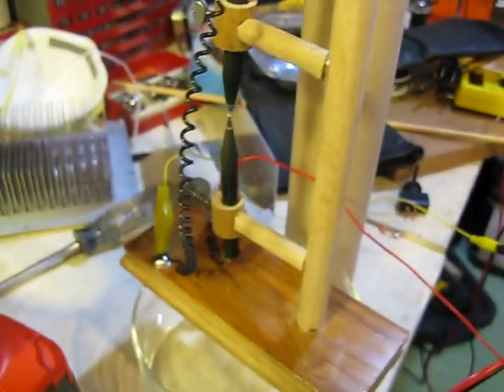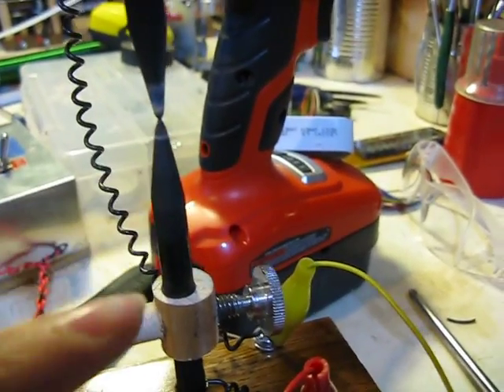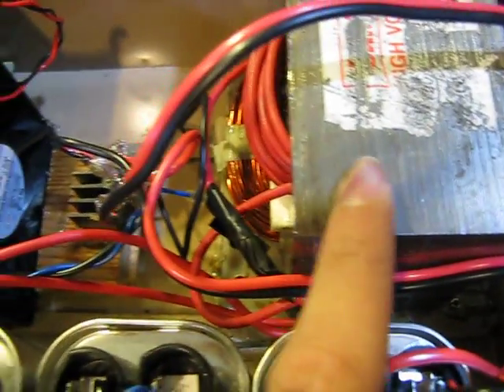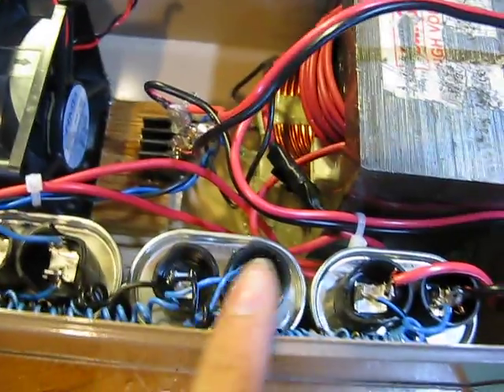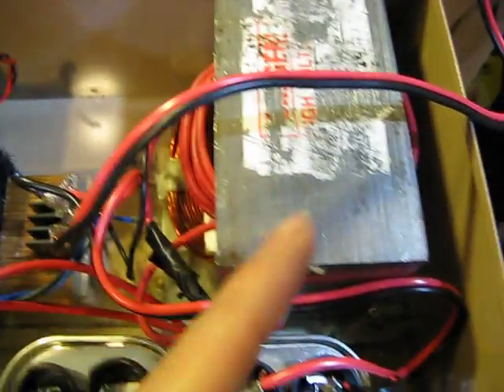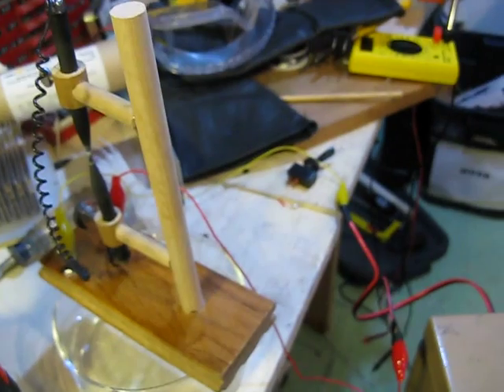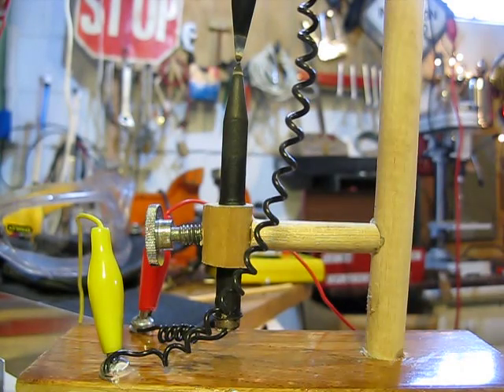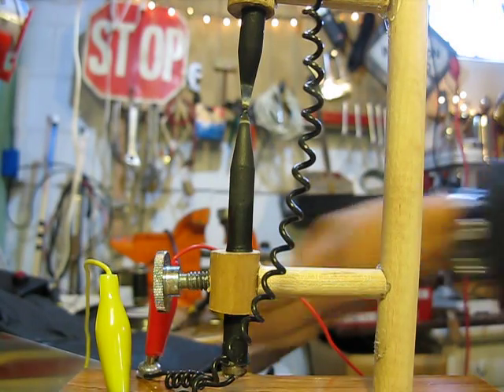Homemade Arc Light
runs on 230 VDC from 120 VAC. the carbon rods are from heavy duty 6 volt batteries
it is really bright